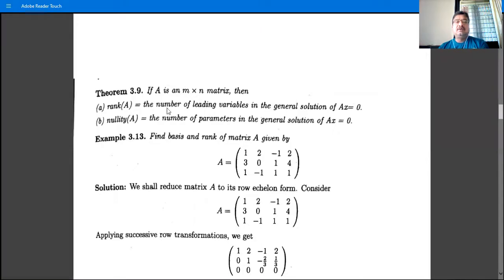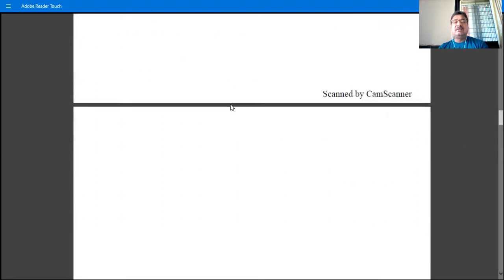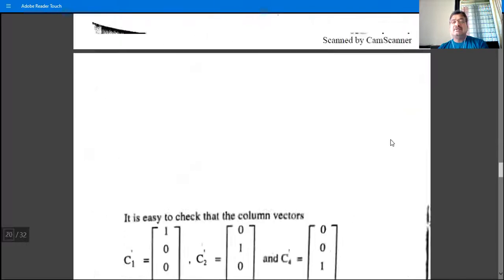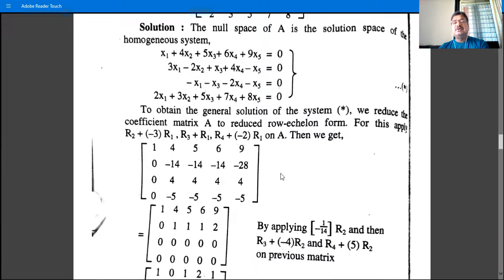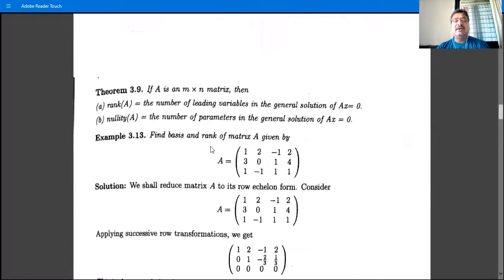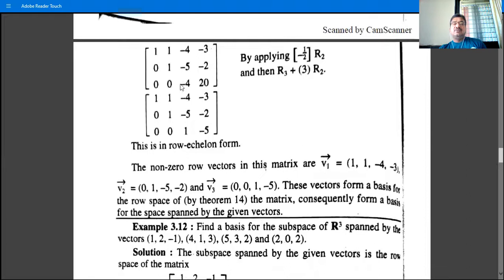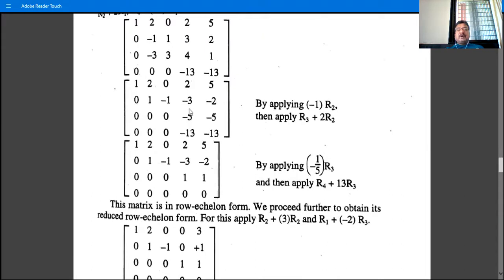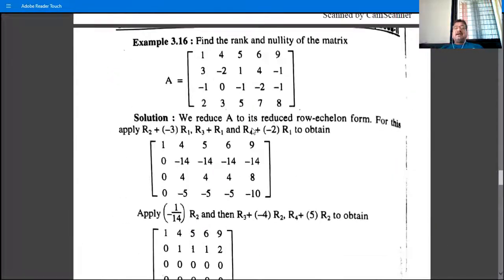31.S.Y.B.Sc.(Sem.-II)( Paper-I, Linear Algebra) Vector Space-26, Dr.B.D.Gavhane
Rank and Nullity of matrix - Examples